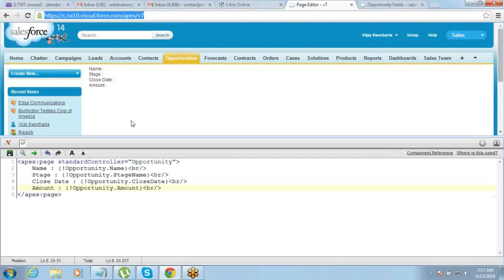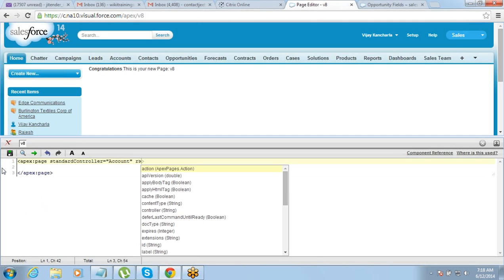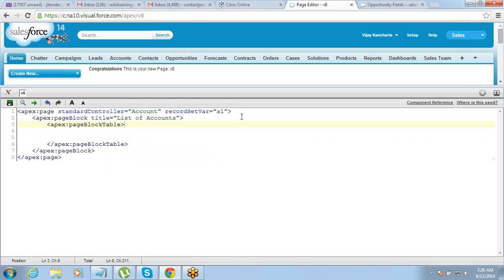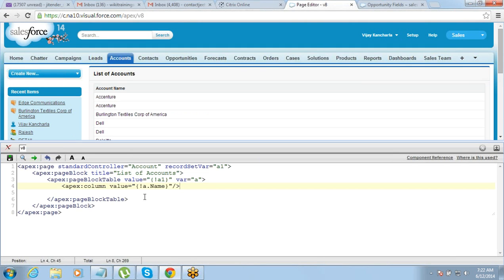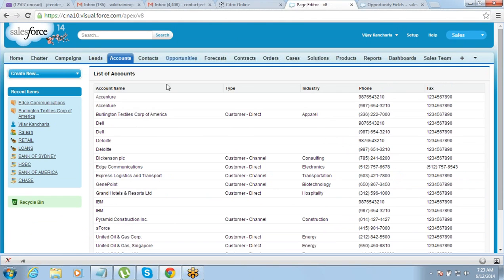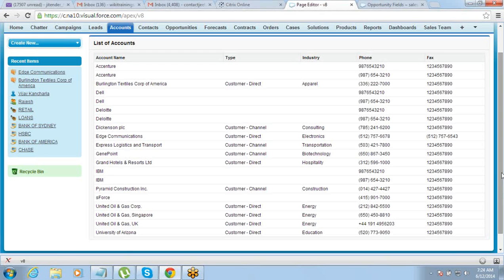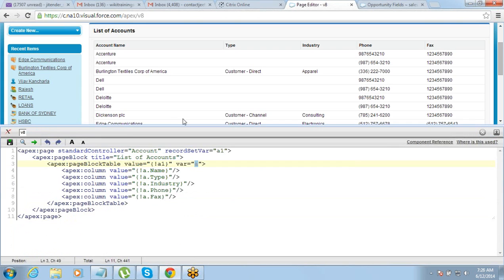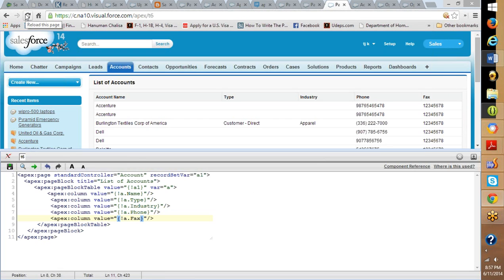Displaying List of Records On Visualforce Page By Wikitrainings